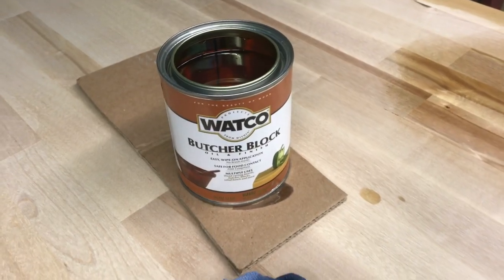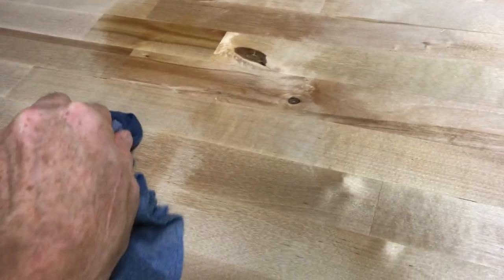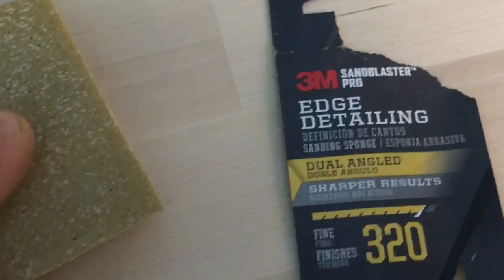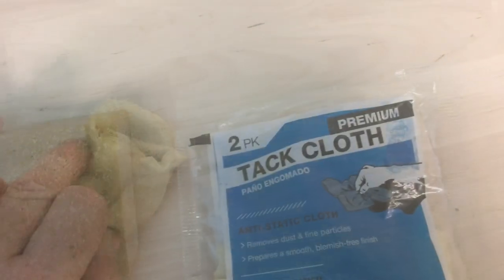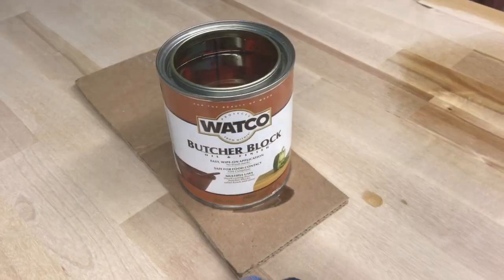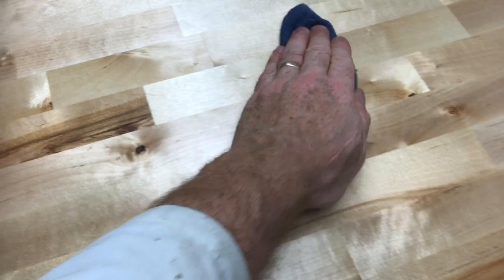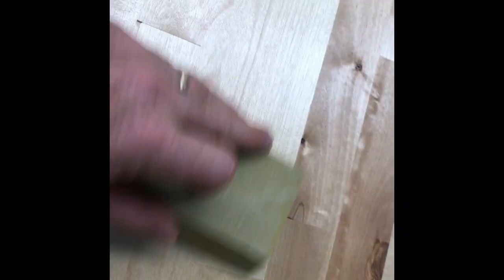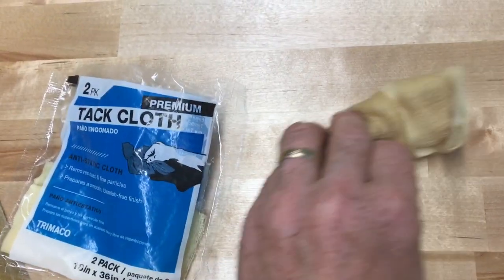SECRET to a perfect finish on a butcher block countertop (watco review)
Making something out of nothing is always fun. Here in this video we’re taking an old tree stump that we removed out of our yard with a backhoe. With as much work as it took to get this tree stump out of the ground, it would be a shame to let this go to waste. With a chainsaw we transform this old stump into a coffee table with character. We will use a very large wooden nickel from an oak tree that fell through my parents house in hurricane Katrina. I think you will enjoy the process of this transformation into a usable piece of artwork.

butcher block oil & finish